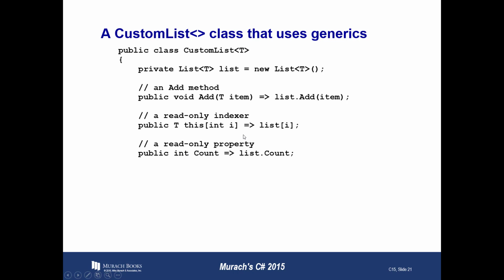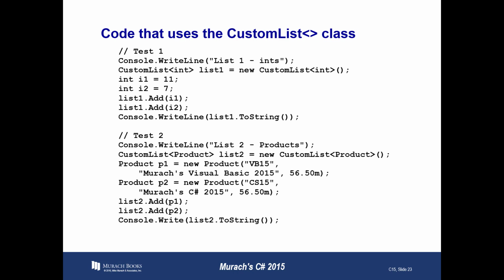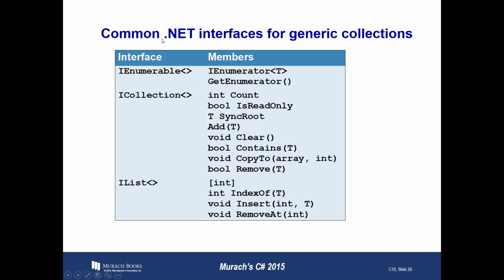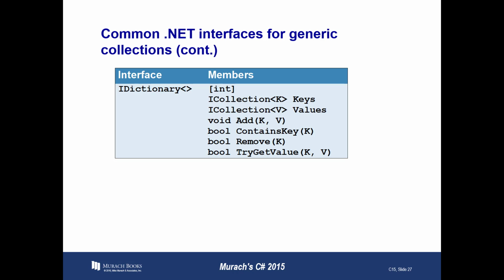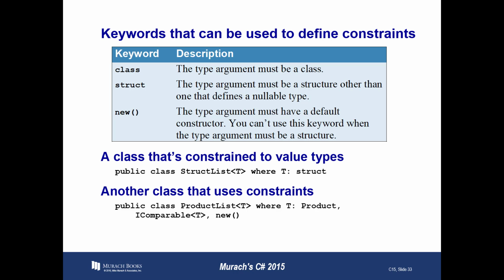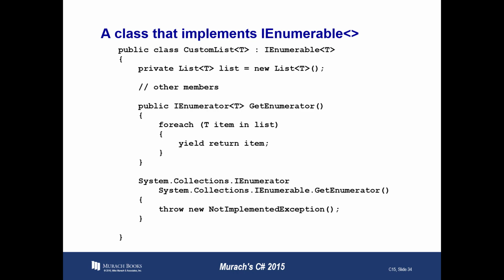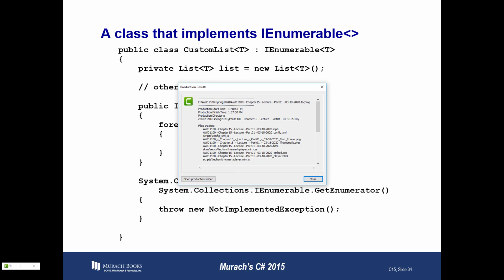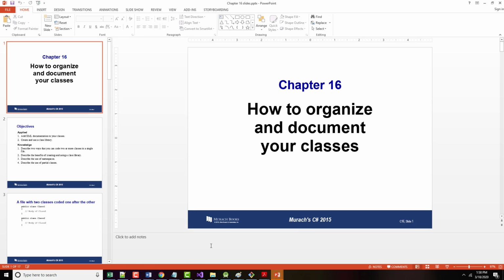AWD1100 - Chapter15 - Lecture - Part02 - 03-18-2020